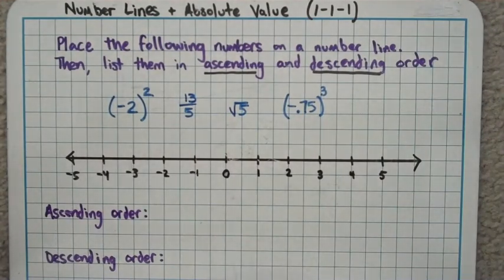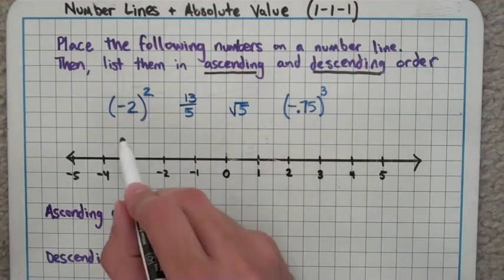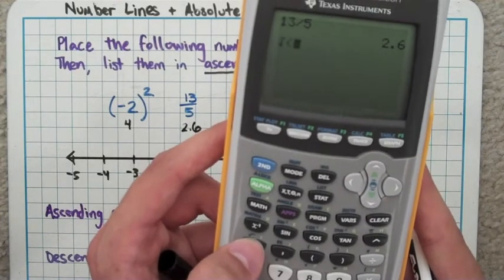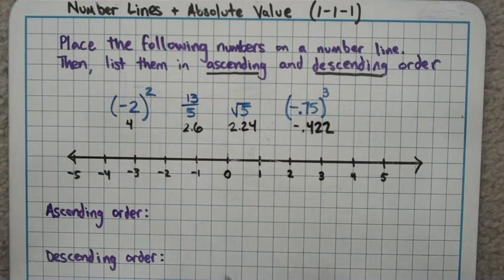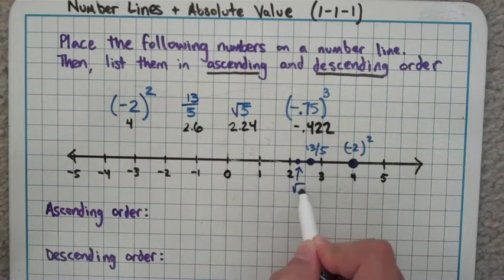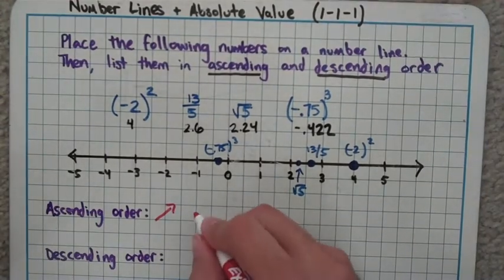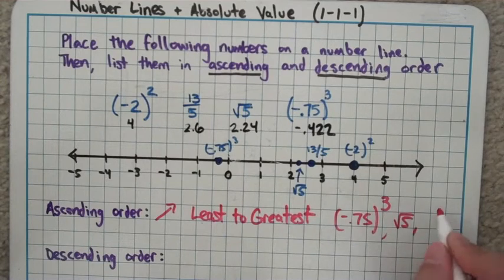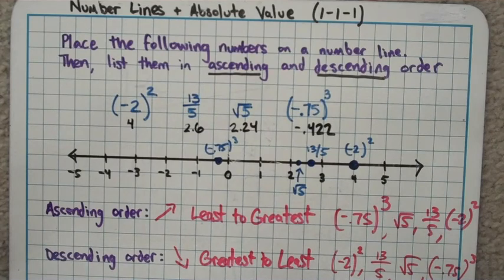Number Lines (1-1-1)